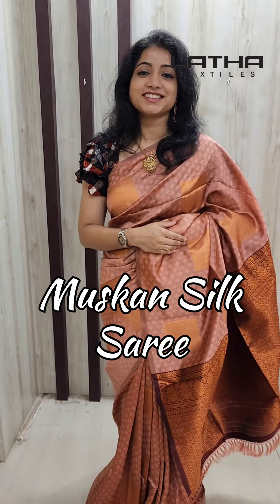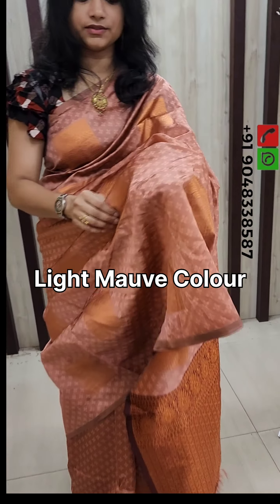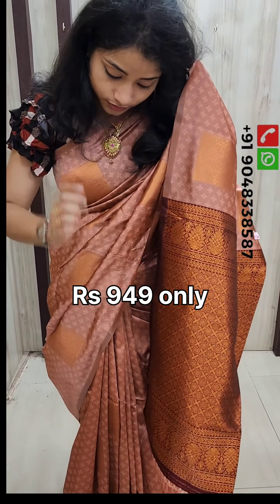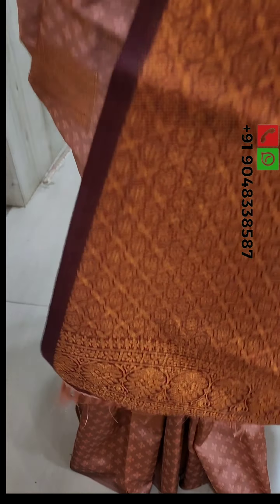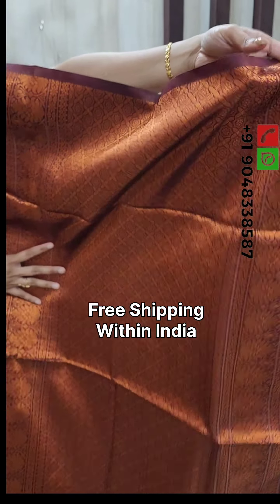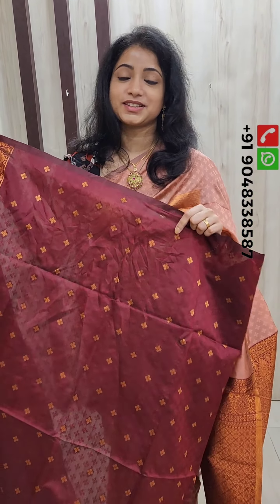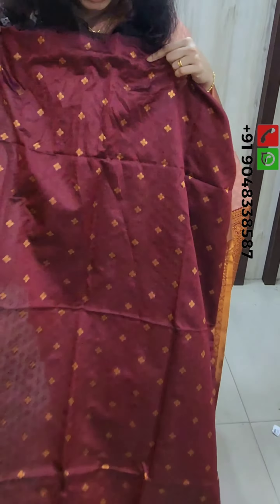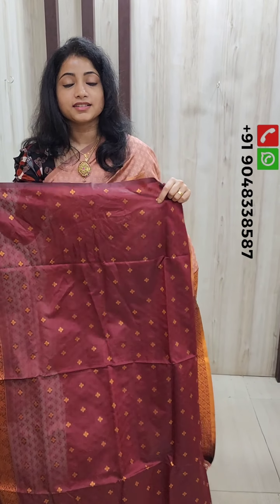Muskan Silk Saree | നല്ല ഭംഗിയുള്ള സാരി ചെറിയ വിലയിൽ വാങ്ങിക്കാം | Order Now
Very Gorgeous Muskan Silk Saree to show your glow in a stylish way !!! Muskan Silk

Shop Now | Family Shop - Silks and Sarees